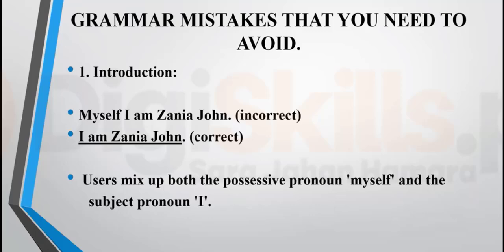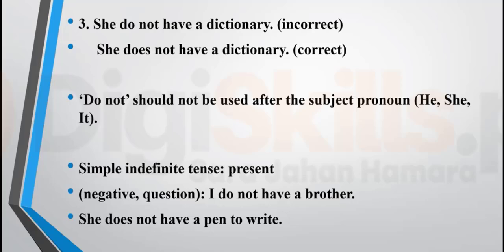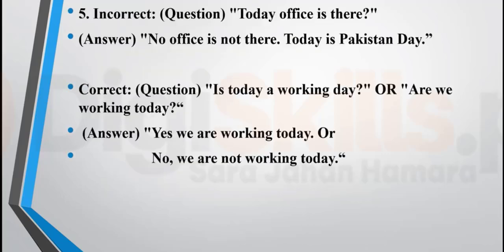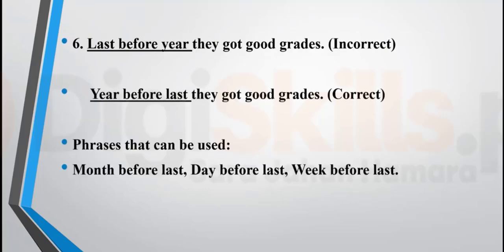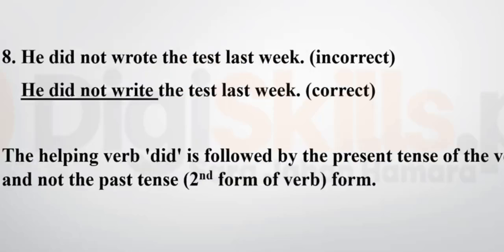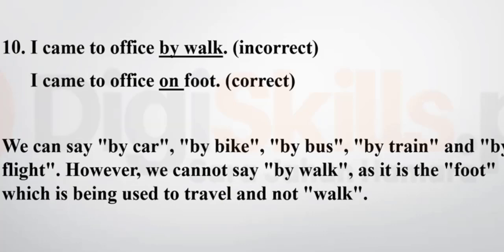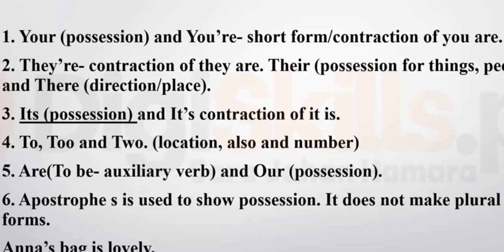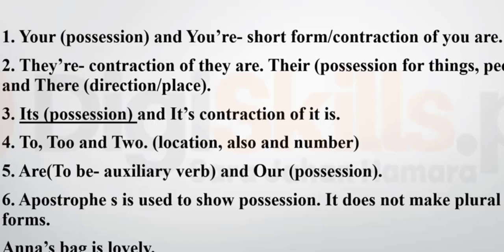English Language Course Class 21 English Language Complete Course In Hindi Urdu Digiskills